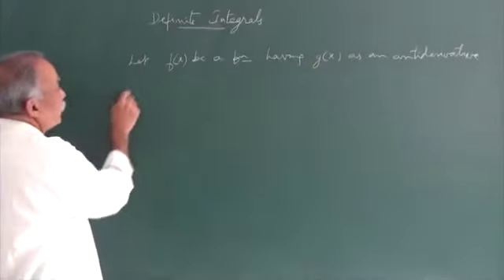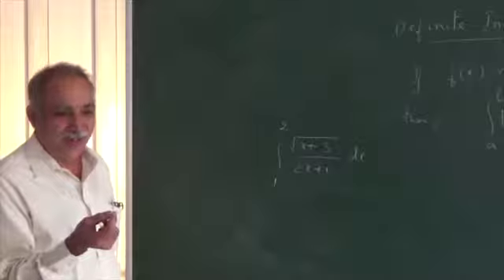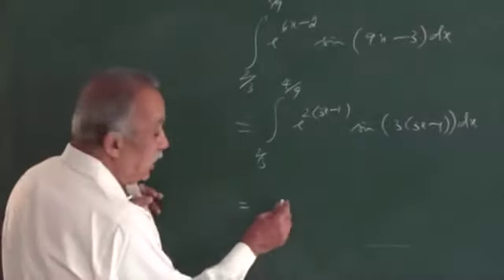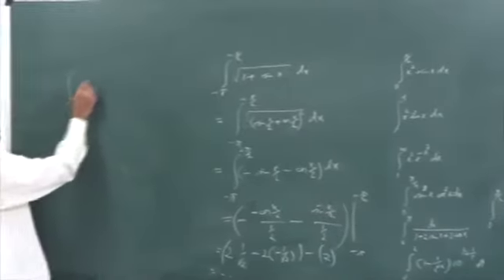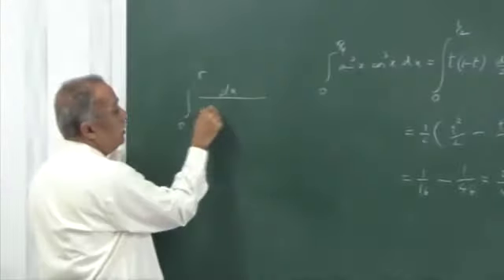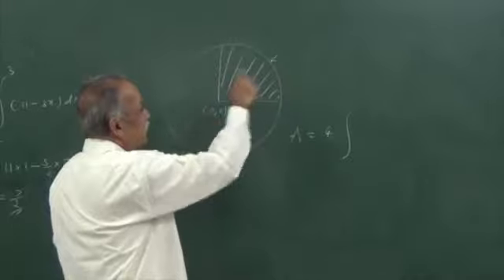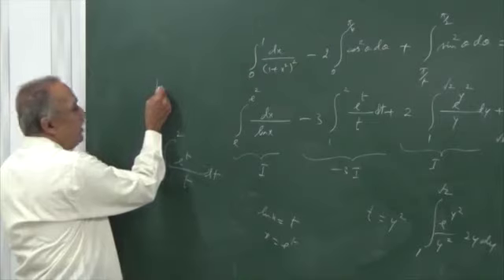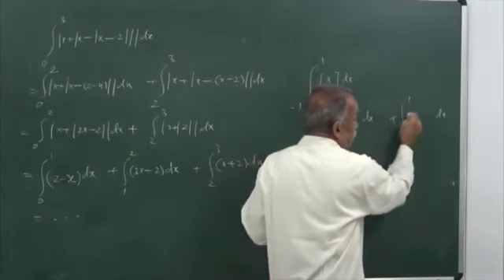Mathematics - Definite Integral - Part 1 | CFAL Ignus Academy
A brief introduction on Definite integrals along with introductory problems on definite integrals. Through this chapter video you'll be able to understand the concept of definite integrals geometrically and how this concept is helpful in solving application problems like finding area of a circle and many more.